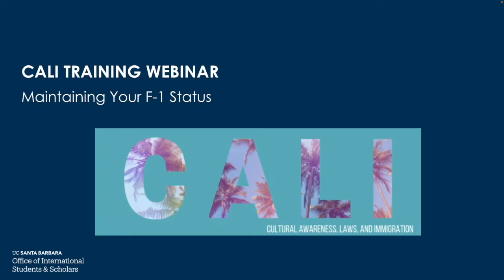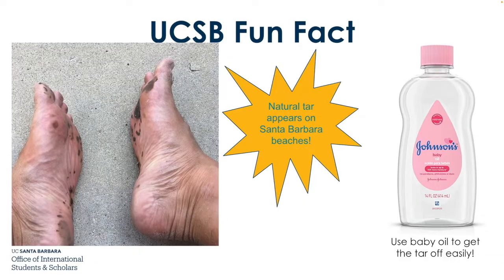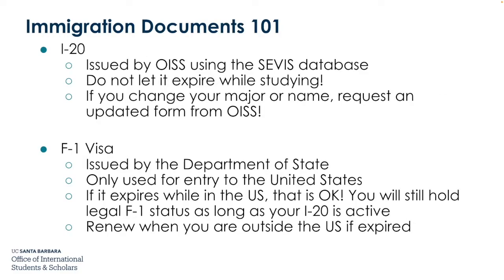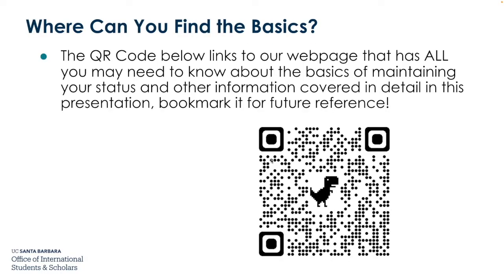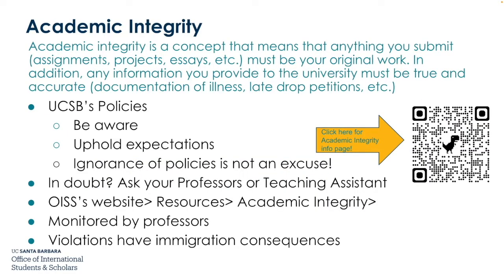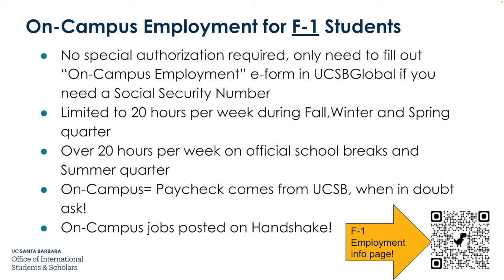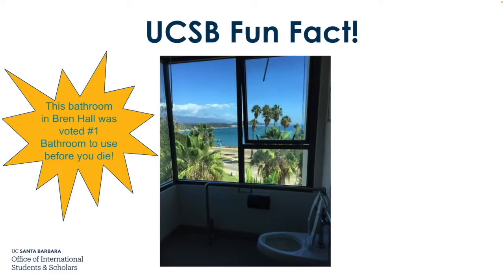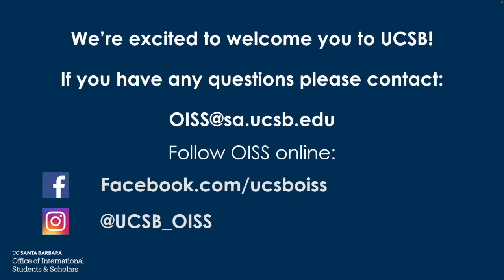[CALI] Maintaining Your F-1 Status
This video is an important part of CALI Training and provides on overview of how to maintain a valid F-1 status. All information mentioned in this video can be found on the OISS website (oiss.ucsb.edu).